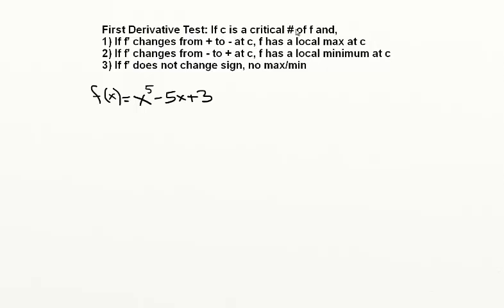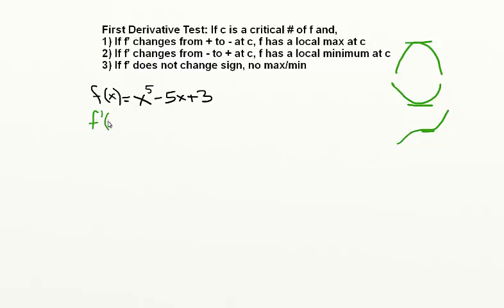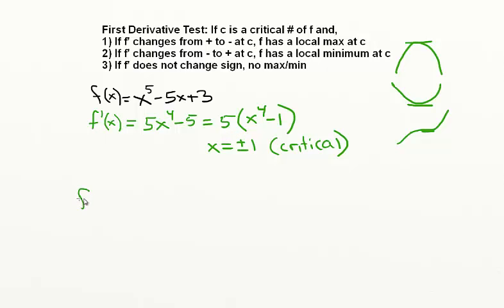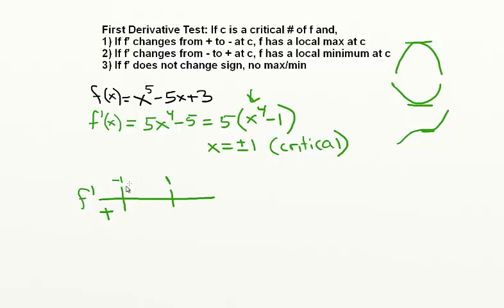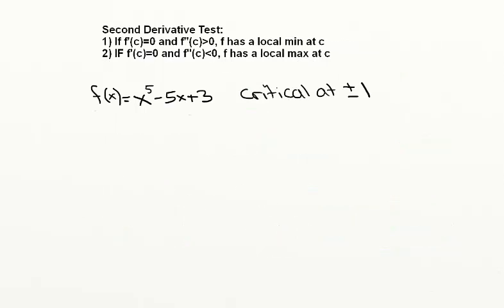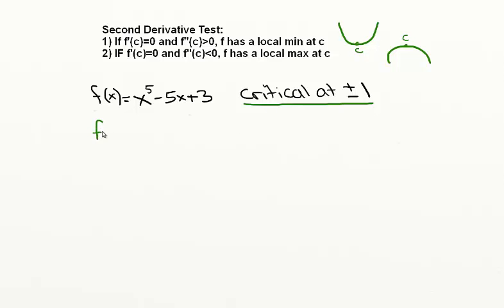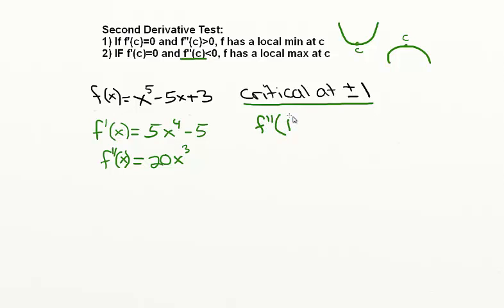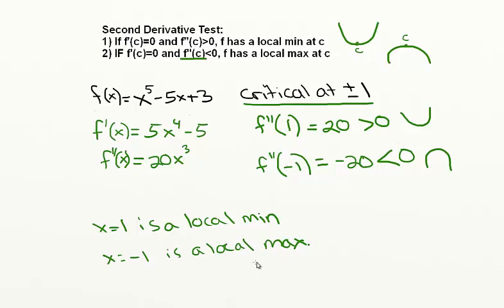First and Second Derivative Tests MTH 154